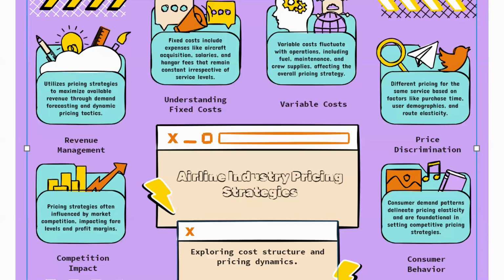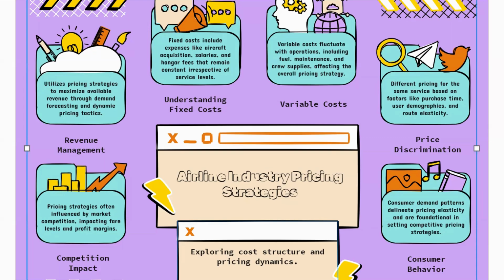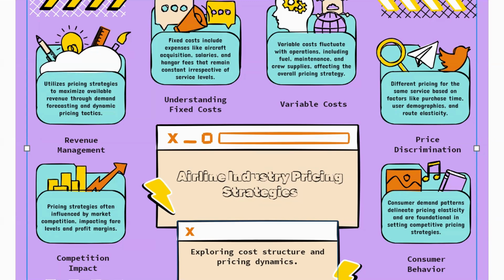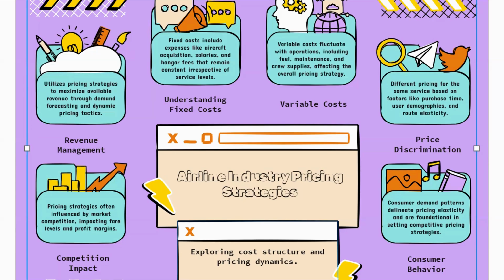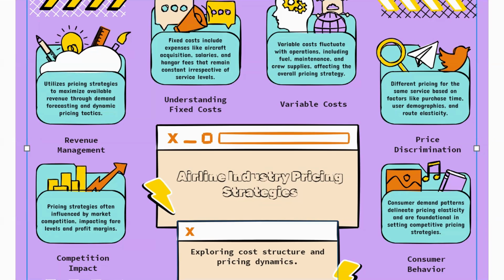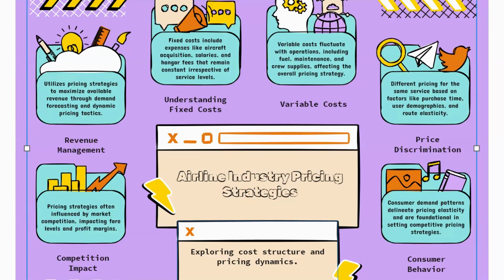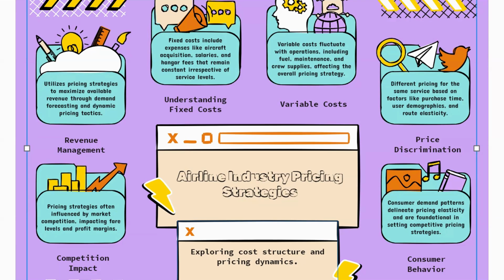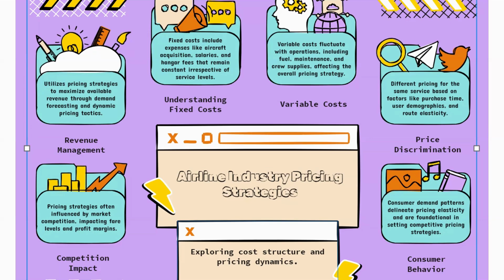COST AS A DETERMINANT OF PRICE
Explore how costs determine pricing in the airline industry! Learn how factors like fuel, labor, and maintenance impact ticket prices and profit margins. A perfect breakdown of cost dynamics shaping airfare strategies!